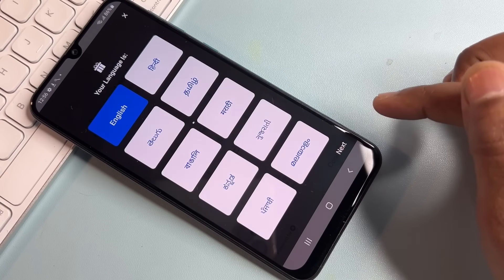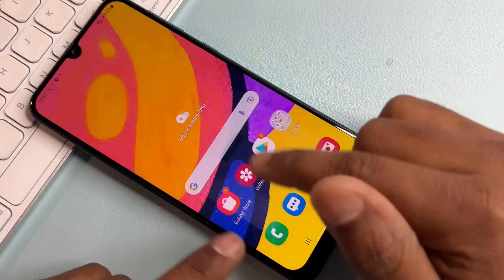Finally New Method🔥All Samsung FRP Bypass/Unlock 2024 All Android 12/13 | Google Account Remove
Try the best method of Samsung FRP Bypass/Unlock with Wondershare Dr.Fone

About Video Method,
samsung a10s frp bypass without alliance shield x
samsung android 12 one click bypass
samsung android 11 frp lock unlock
samsung a10 frp bypass without pc

Without PC Samsung A10s/A20s Frp Bypass

 • Without PC 2024 Samsung A10s/A20s FRP...